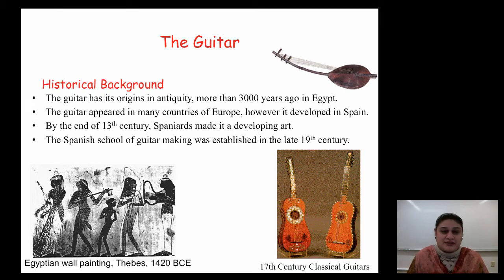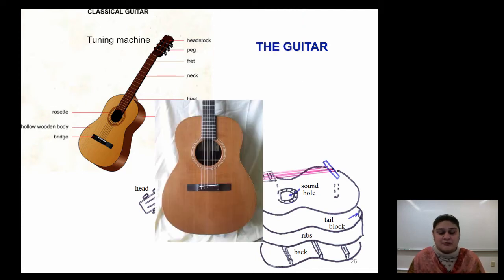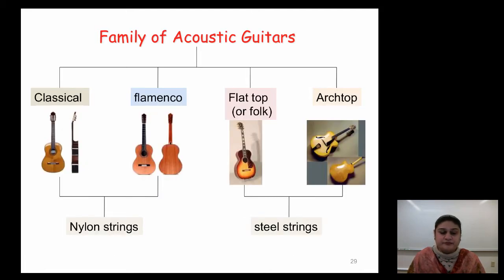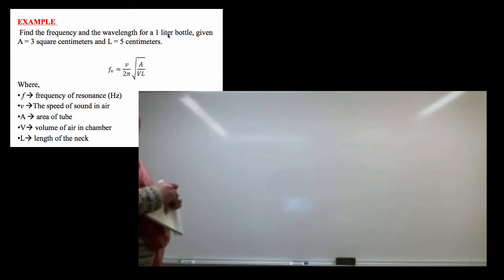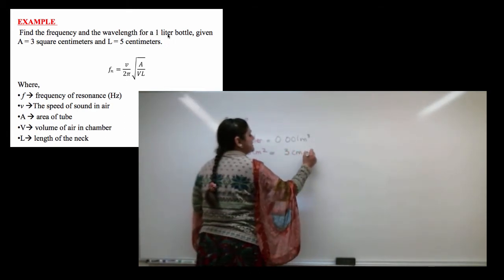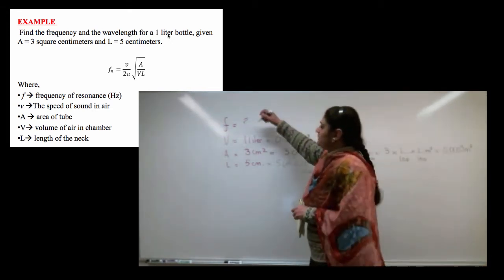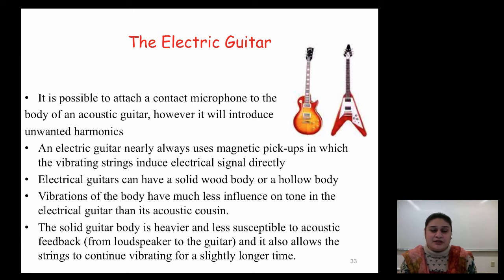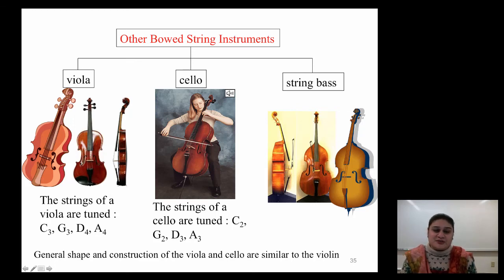Physics of music - Chap 15.2. The Guitar